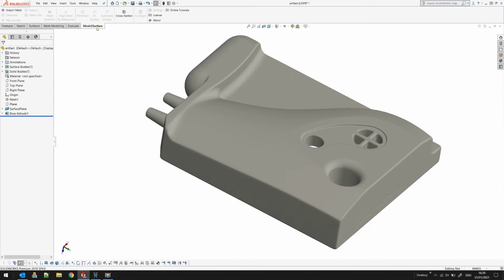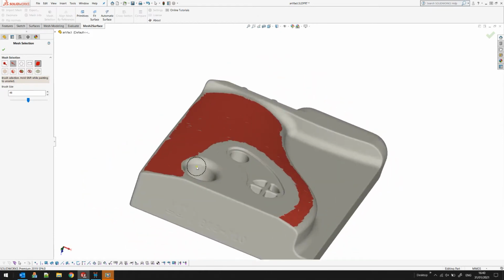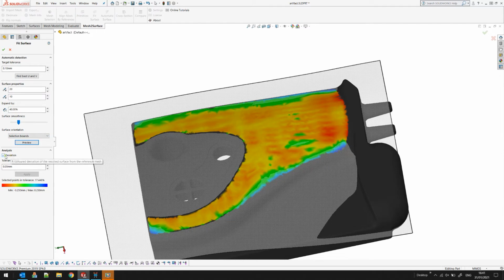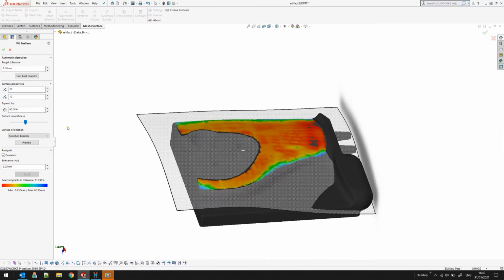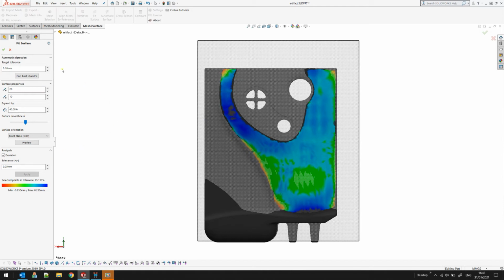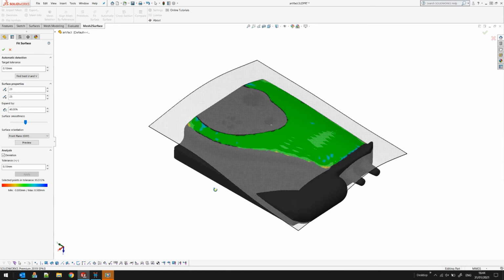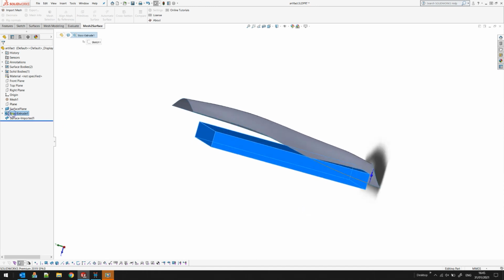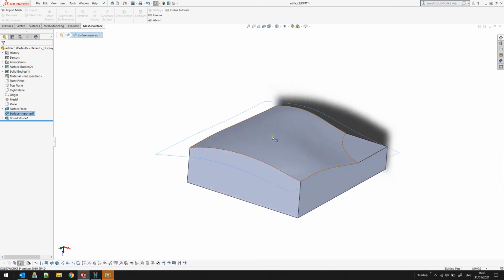Mesh2Surface for SOLIDWORKS Fit Surface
Learn how to create a smooth surface which approximates the reference mesh.